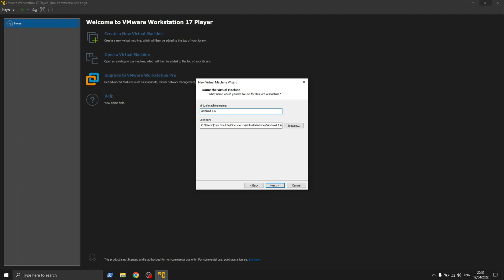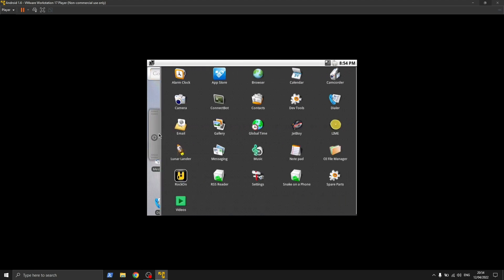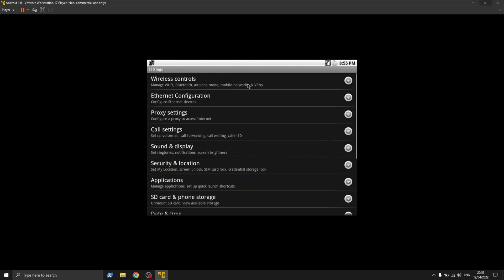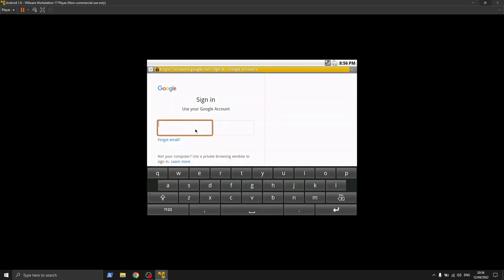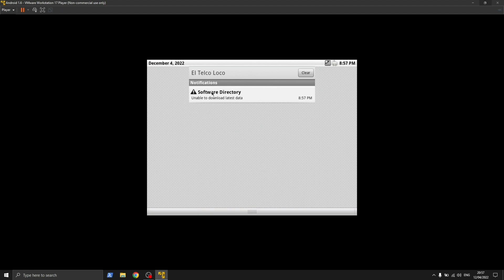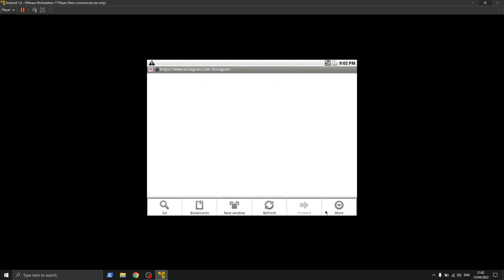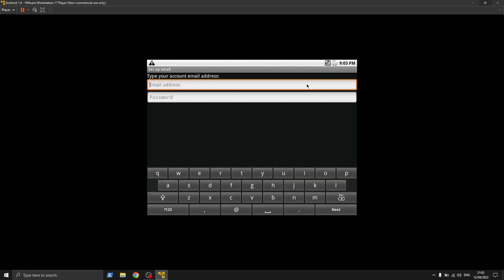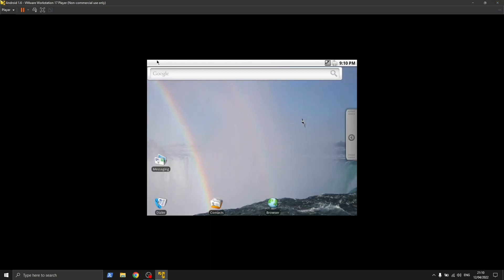Android 1!!! ISO FILE | First Ever on YouTube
No content in this video depicts any harmful act.